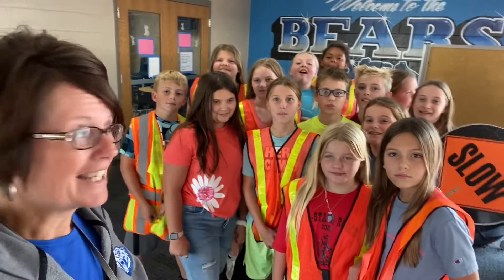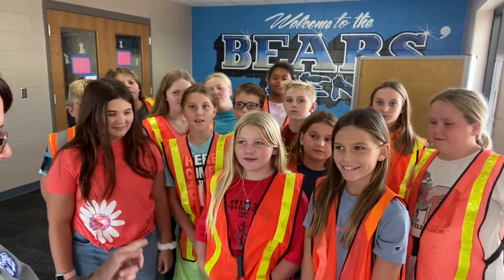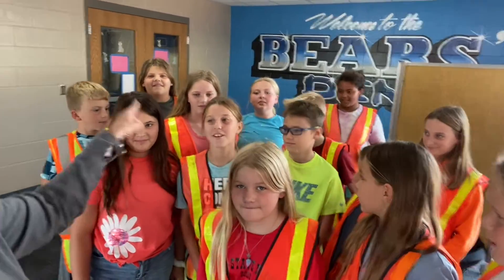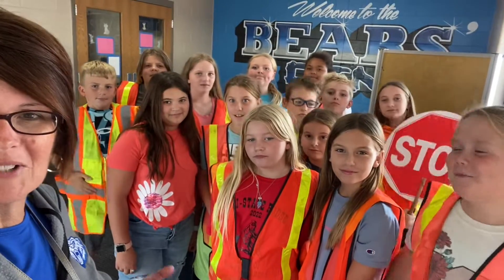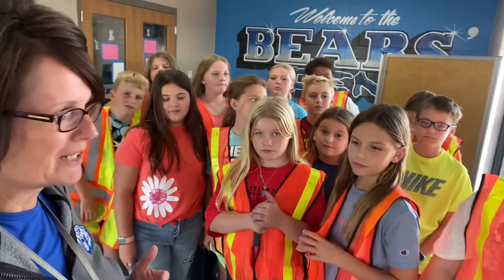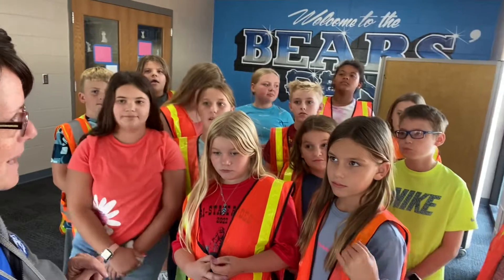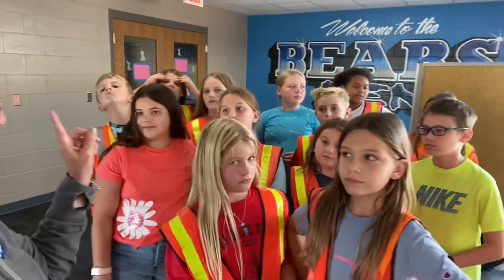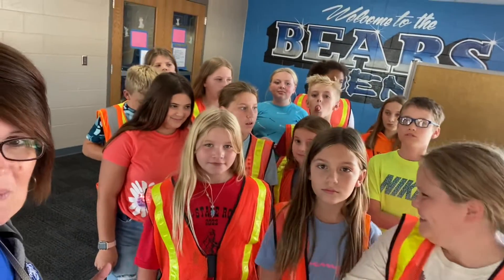The Bear Necessities Video Vlog